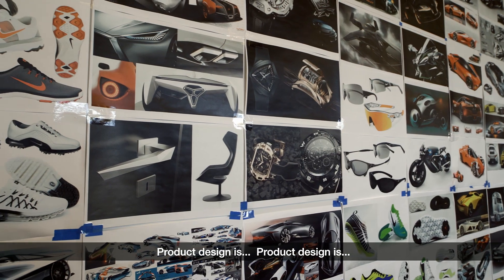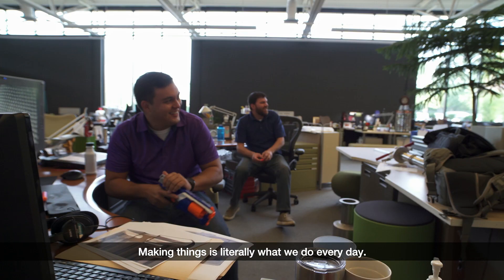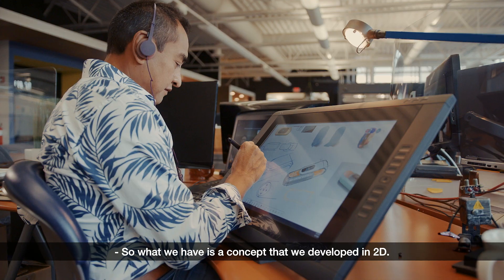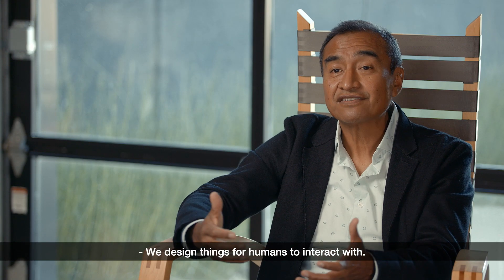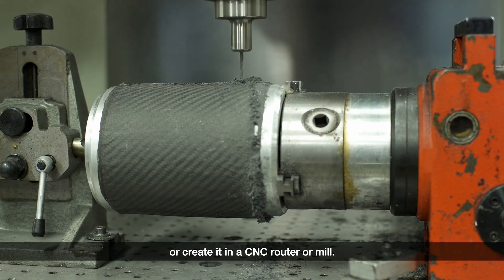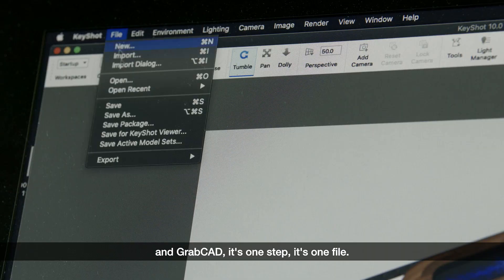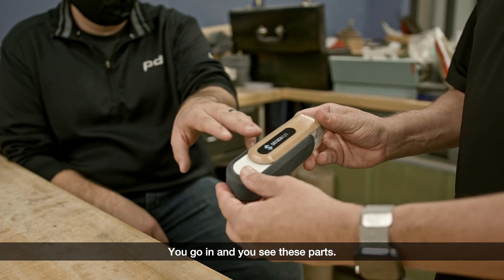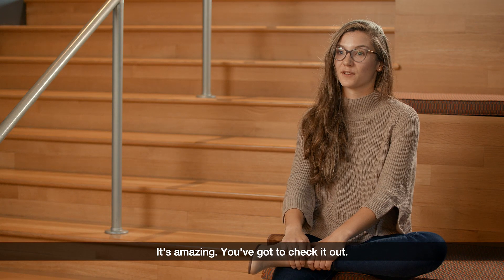From KeyShot to 3D Print: How Priority Designs Simplified Its Design Workflow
Industrial design consultancy Priority Designs took advantage of KeyShot software and office-friendly 3D printing to simplify the prototyping process. 3MF file formats help the team go from digital render to printed part in hours.